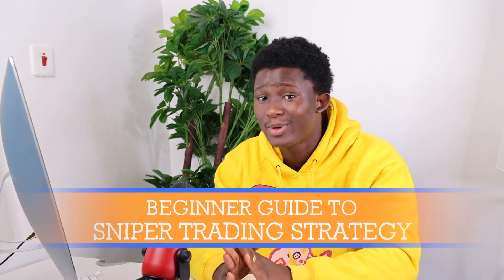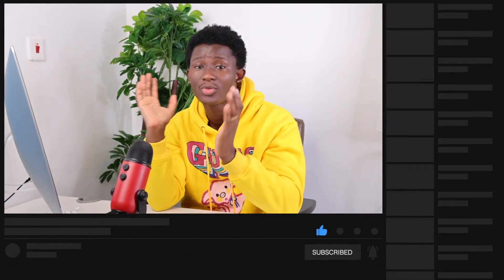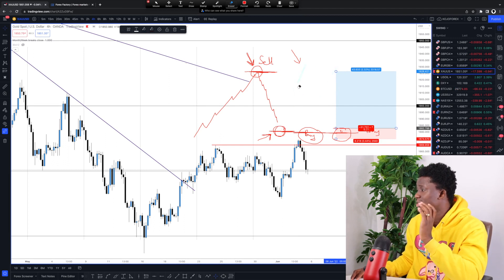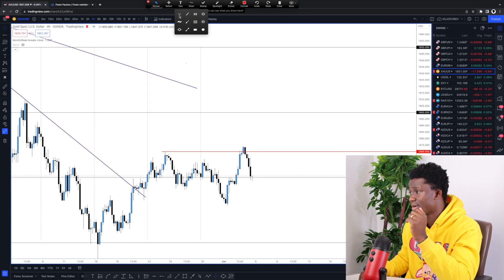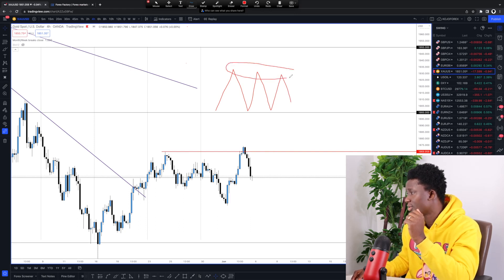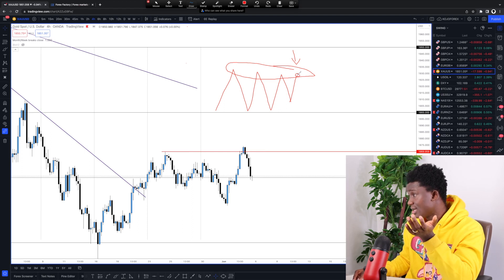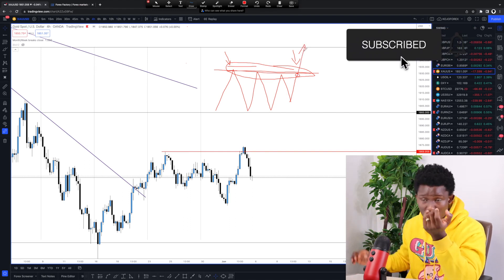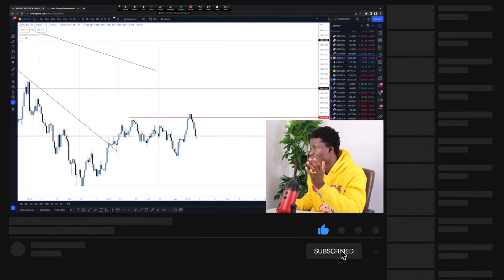BEGINNERS AND INTERMEDIATE GUIDE TO SNIPER ENTRY STRATEGY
IN THIS VIDEO I TEACH YOU A SIMPLE YET VERY PROFITABLE SNIPER ENTRY STRATEGY (BEGINNER AND INTERMEDIATE FRIENDLY).